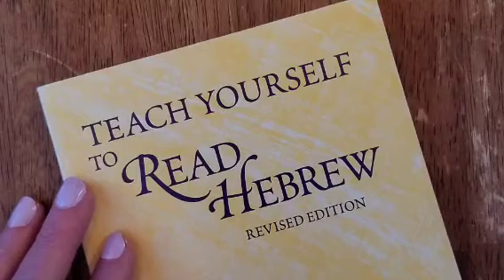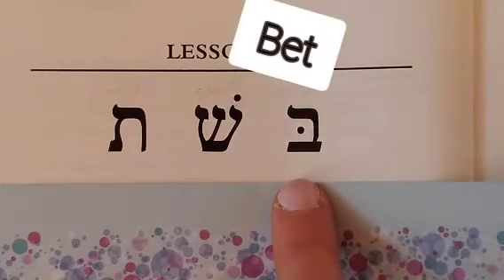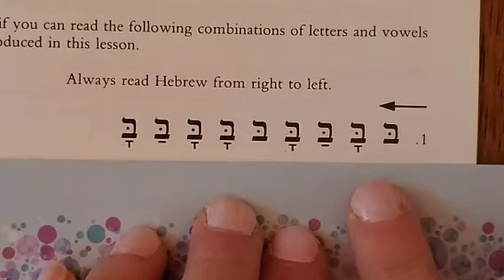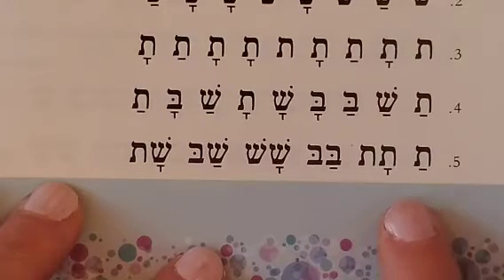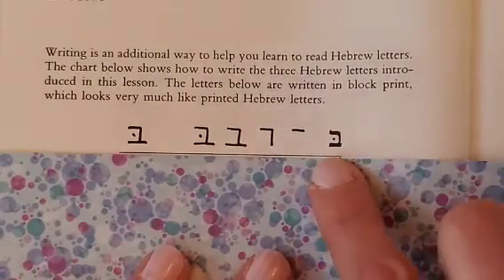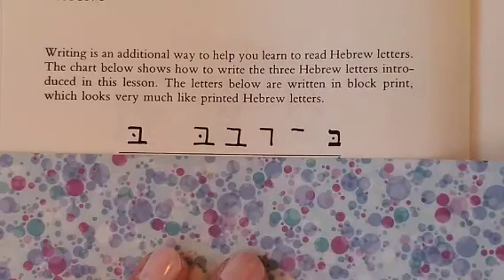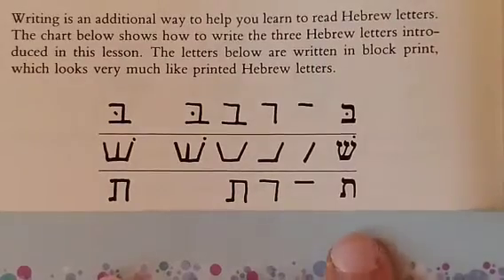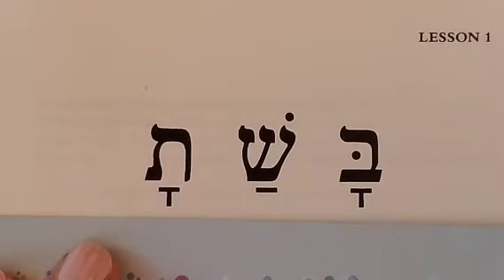Learn Hebrew With Me Lesson 1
Learning Hebrew step by step.  Nothing fancy...just learn along with me.

Link to the book: Teach Yourself to Read Hebrew

Graph pad I use

Link to Berean Bible Journeys Books
A Sabbath Day's Journey
Curious about the Sabbath day?
This is That
Curious about the Baptism of the Holy Spirit?

Find and Follow Berean Bible Journeys on:
MeWe
Berean Bible Journeys Blog